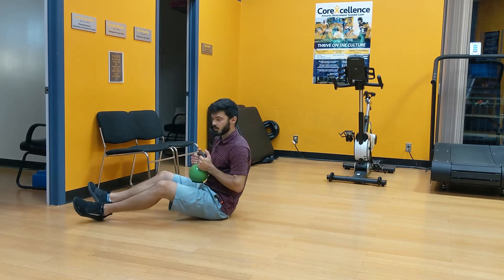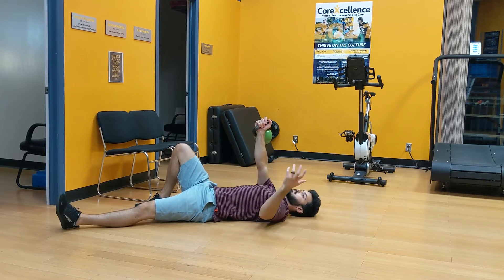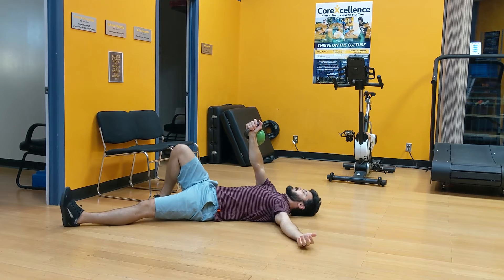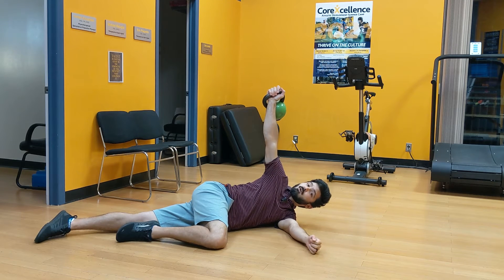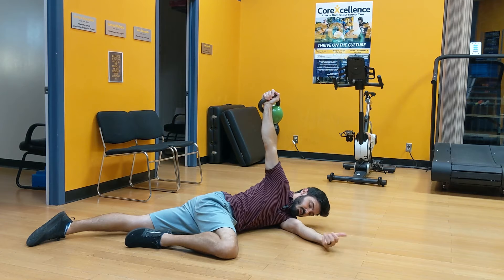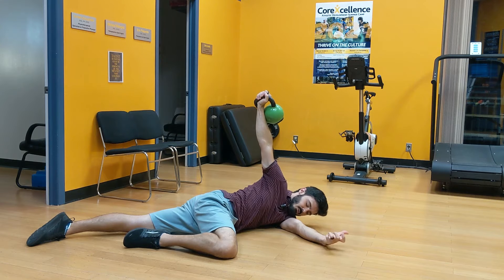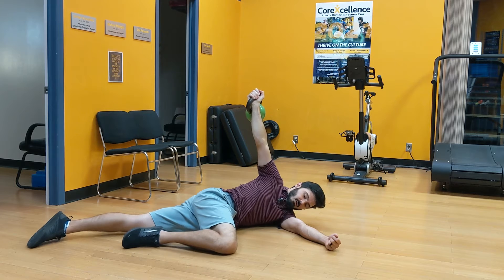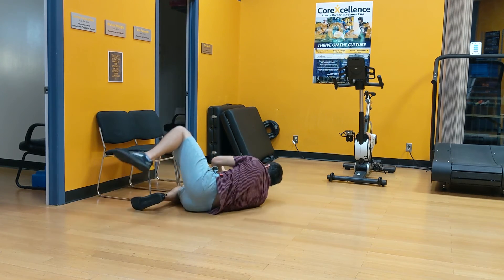Respiratory Armbar Late